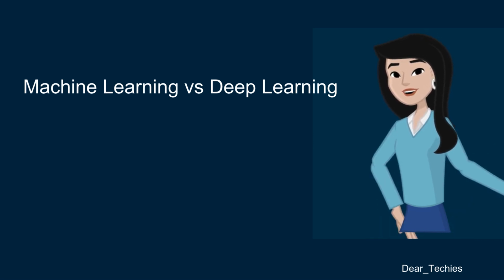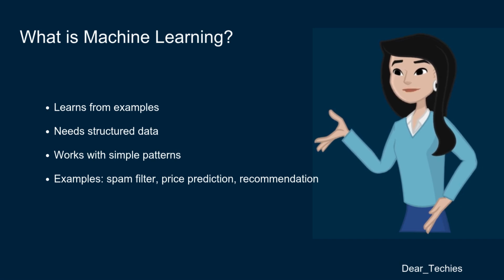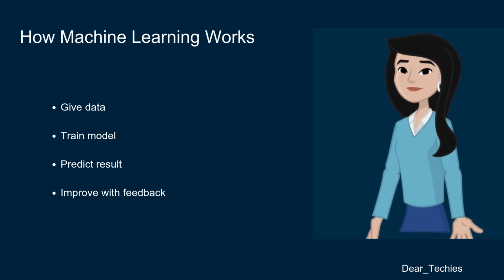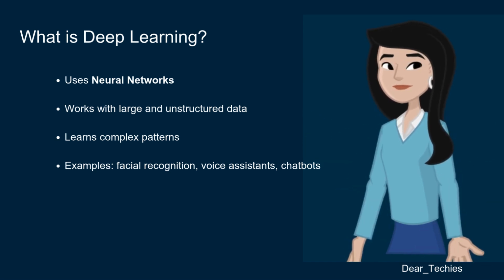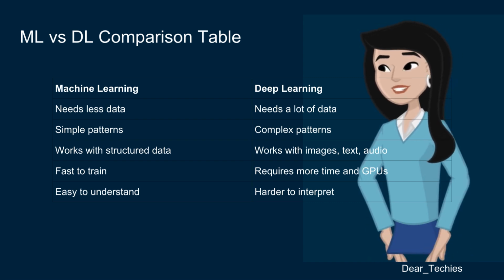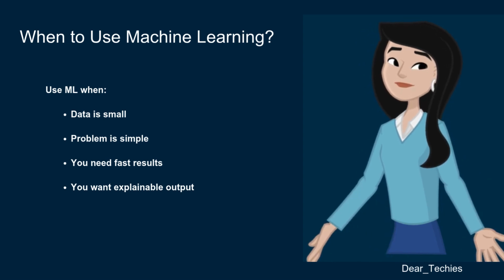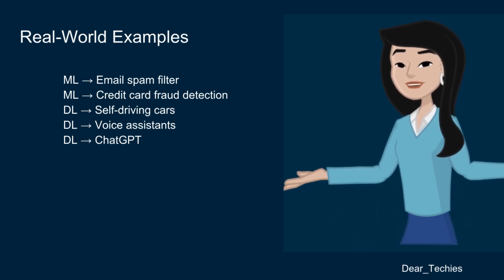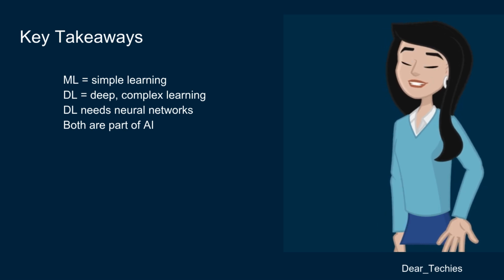Day 4.Machine learning vs Deep learning with real time examples#aibasics